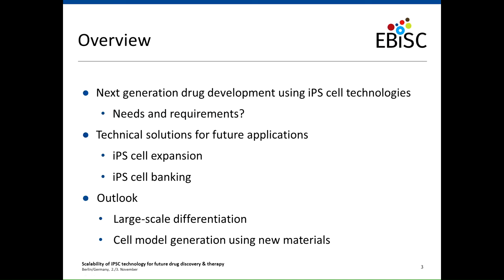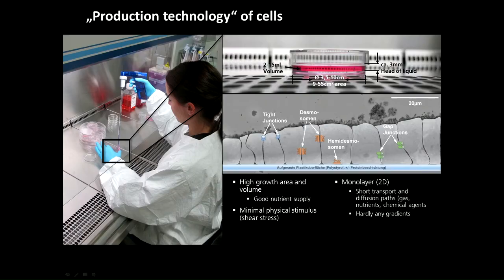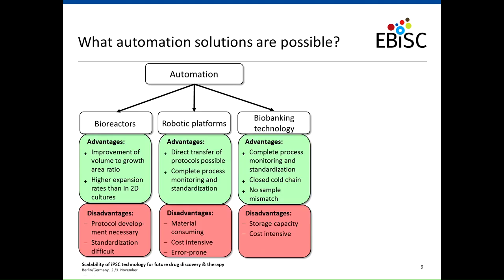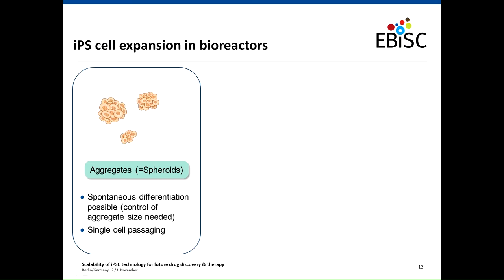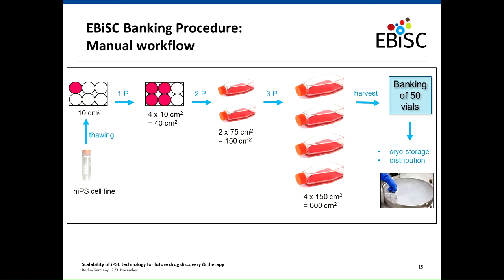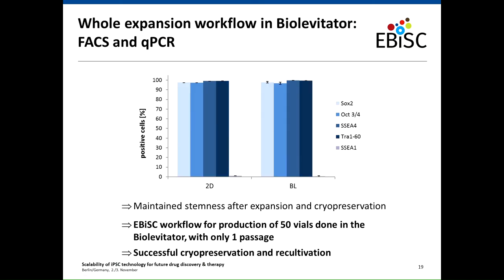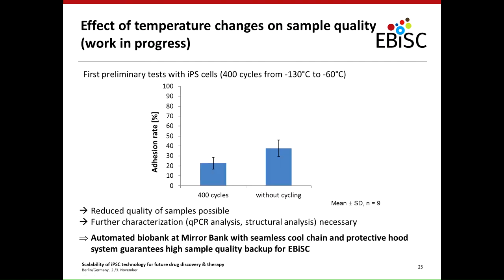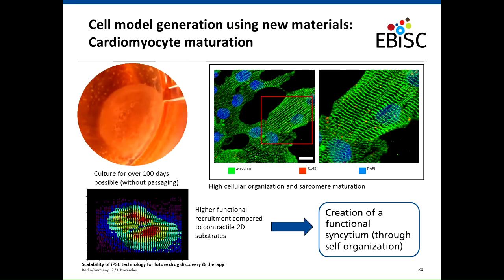Automated iPSC expansion & cryopreservation at scale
Dr. Julia Neubauer (Fraunhofer IBMT, Germany) gives an overview and outlook on iPSC technical
solutions for expansion and banking at scale.
The EBiSC Final Workshop in Berlin, 2-3 November 2017.